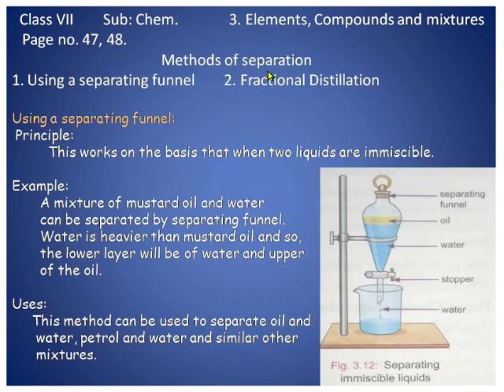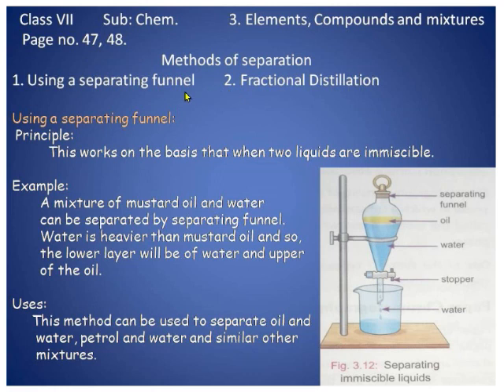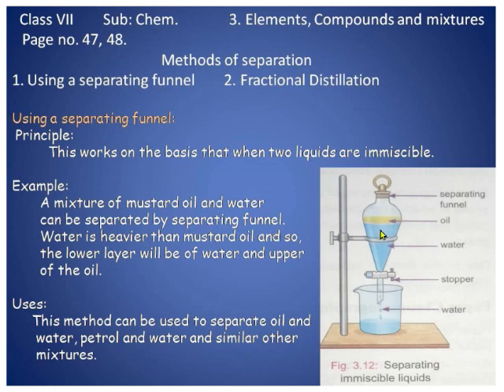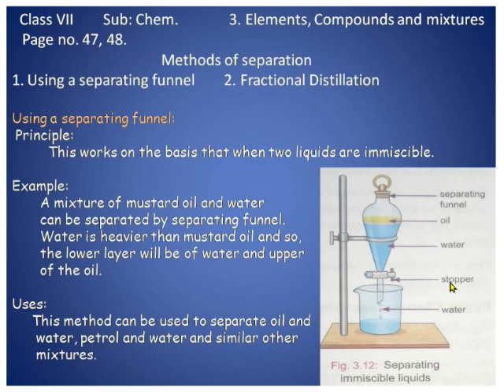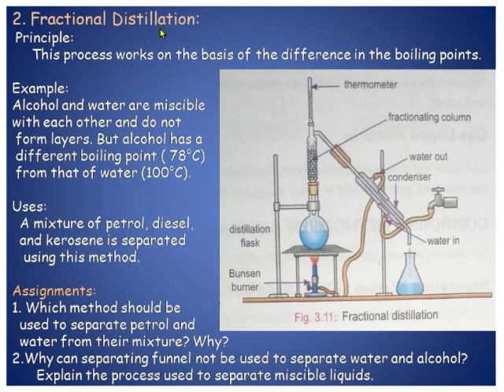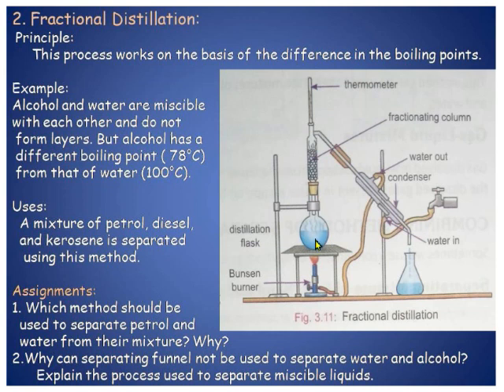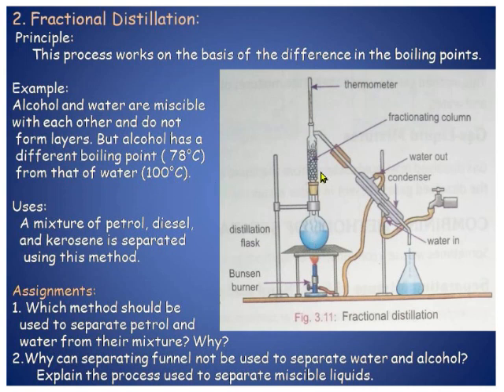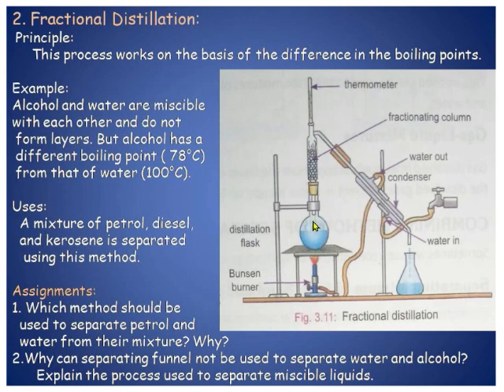Class 7 Chemistry Chapter 3